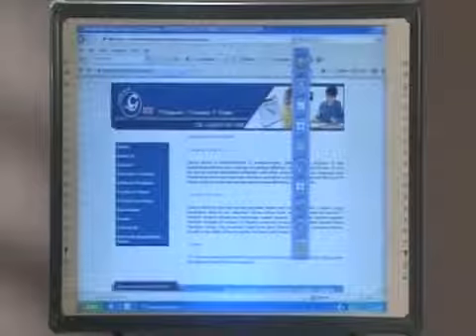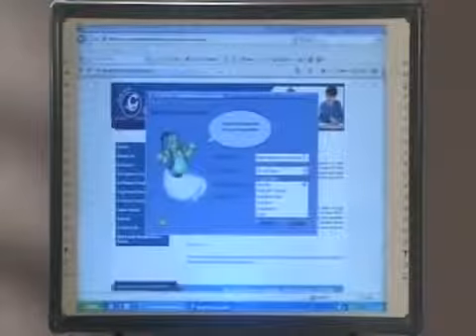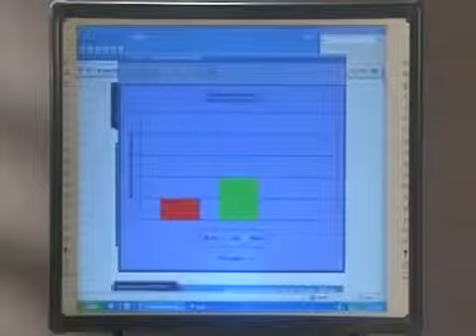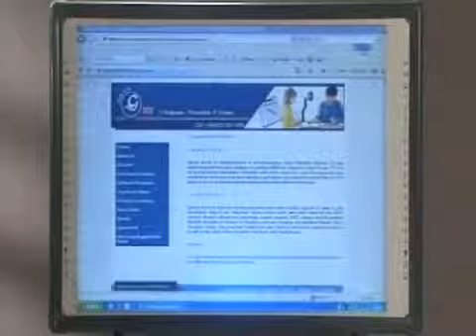Video 1 - Intro - Spontaneous, Word, Charts, Use with Whiteboard, Integration, Involvement